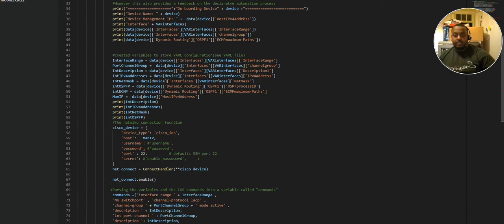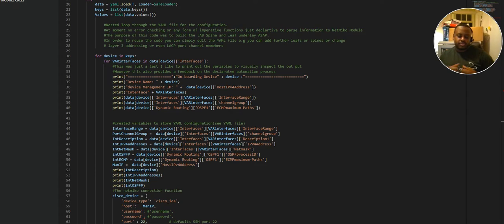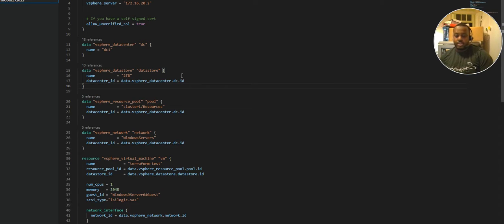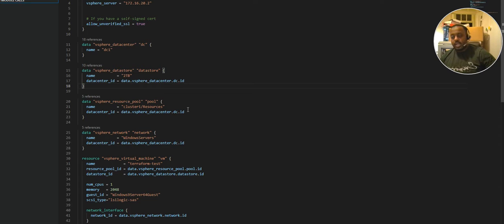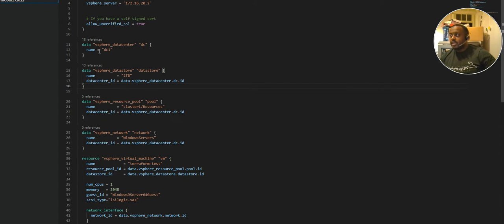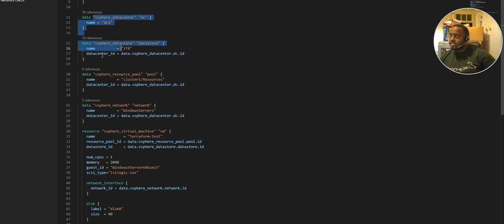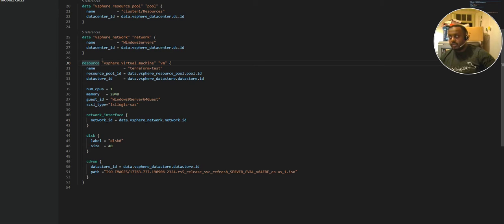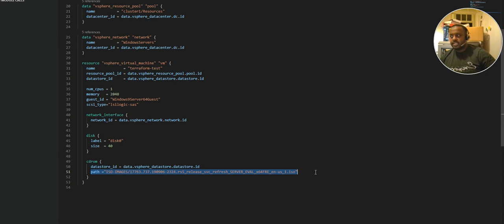Network Automation vs Network Orchestration Feat Terraform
Automation vs Orchestration
Theory and practical example, between the differences of network automation and network orchestration.

I also provide brief intro on Terraform and give practical example, why the term 'orchestration' is associated with DevOps.